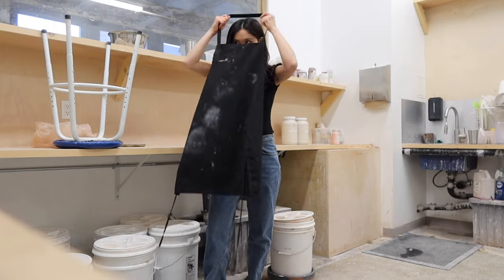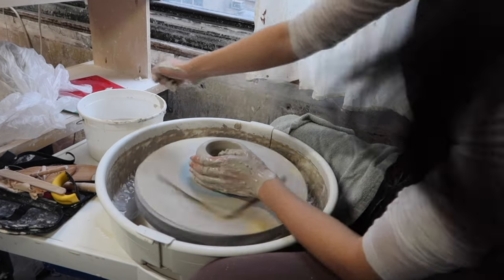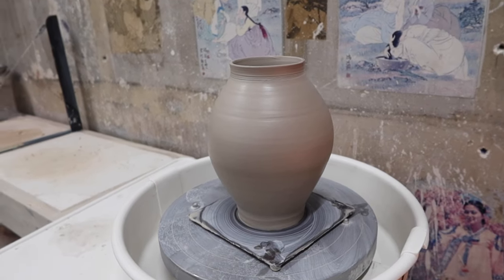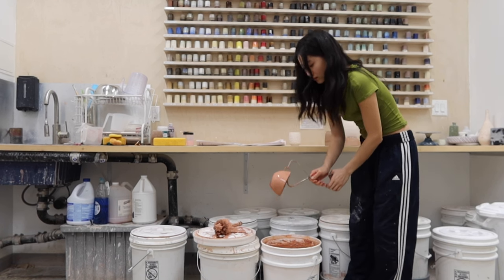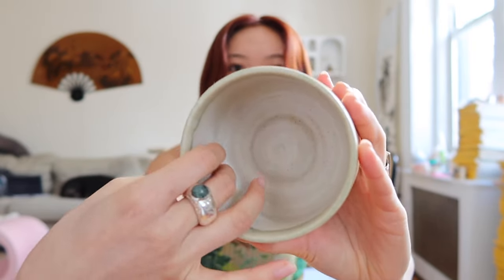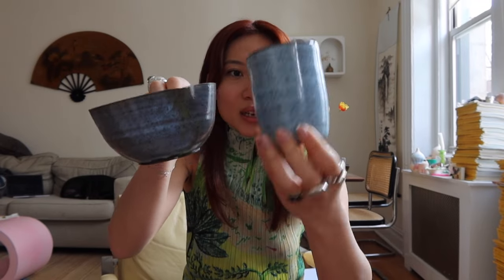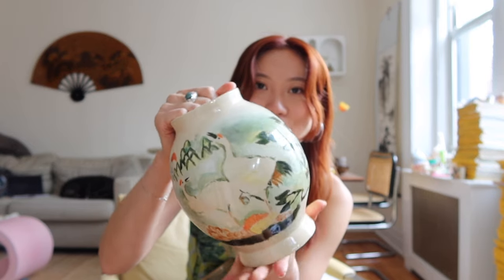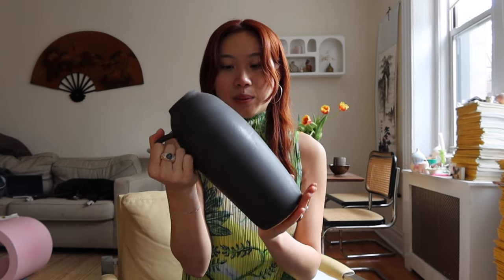Ode to Pottery (my ceramics journey + a tour of my finished pieces!)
A VERY long awaited video ˚ʚ♡ɞ  So much time and love was put into this whole journey, and into this little ode as well. I have had so many pieces come out of the kiln since, and I cannot wait to share more with you all.